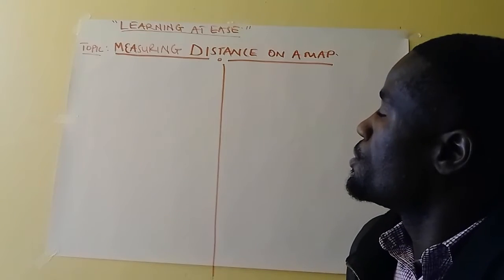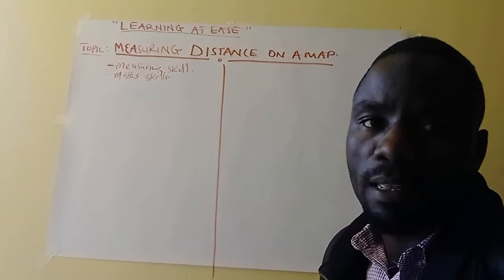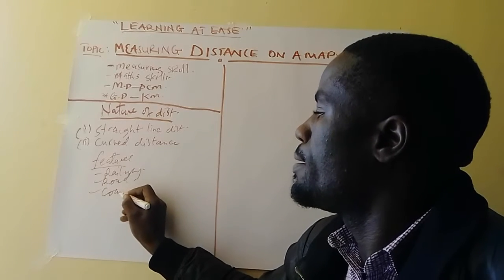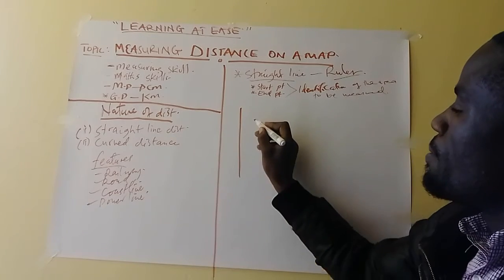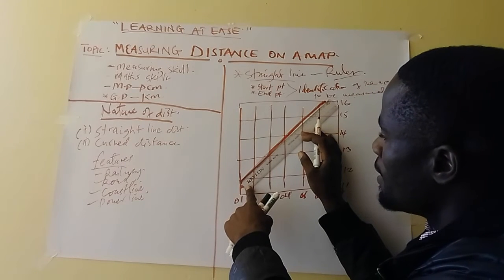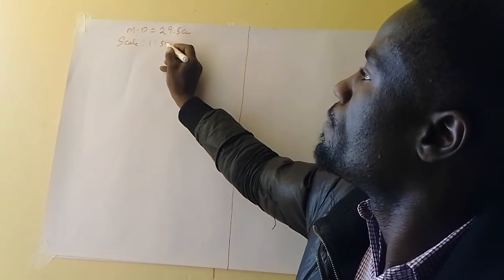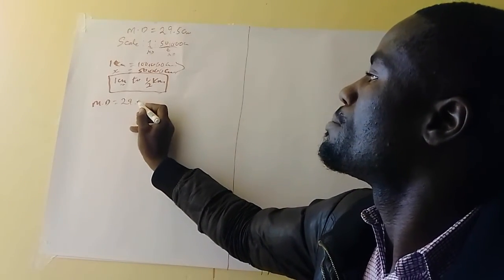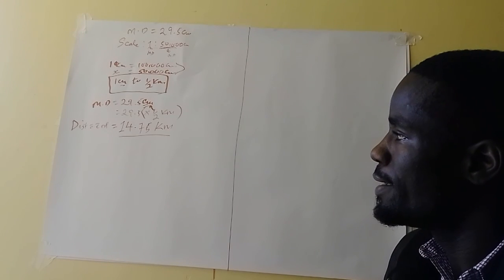DISTANCE ON A TOPOGRAPHICAL MAP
STRAIGHT DISTANCE ON MAPS